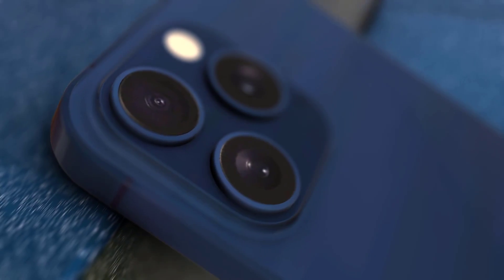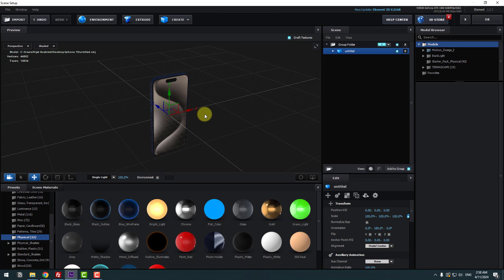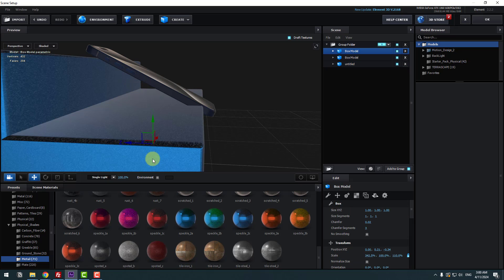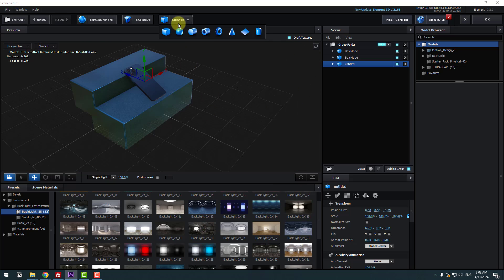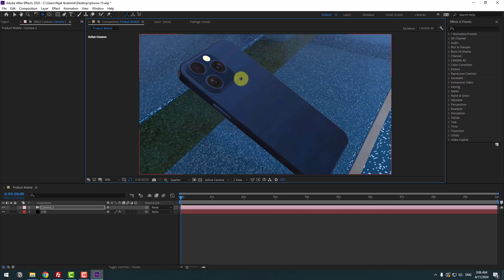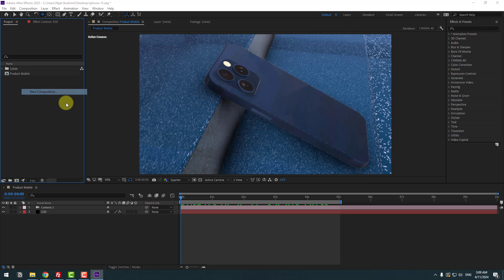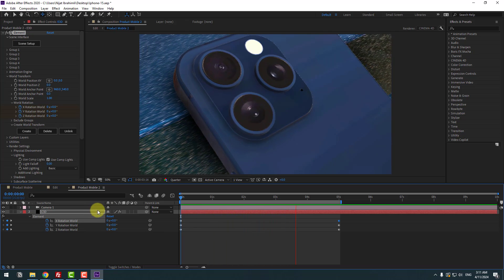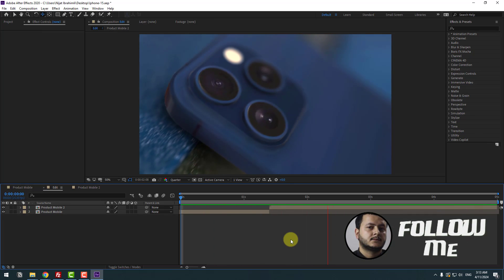3D Product Mobile Animation in After Effects | Element 3D Tutorials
Hi guys, welcome to my new video tutorial. In this tutorial i will show how to create 3d mobile product animation with using Element 3D plugin and After Effects. Let's get started!